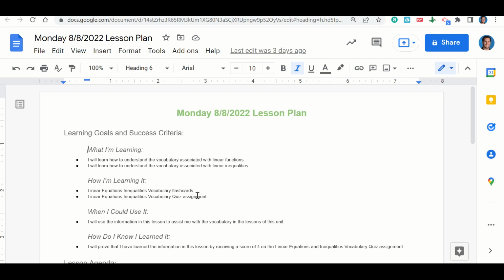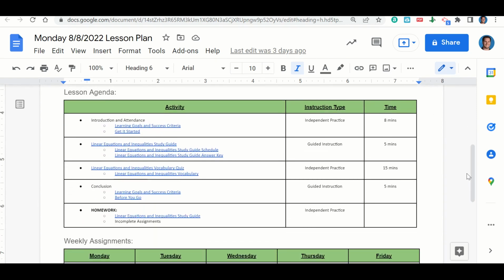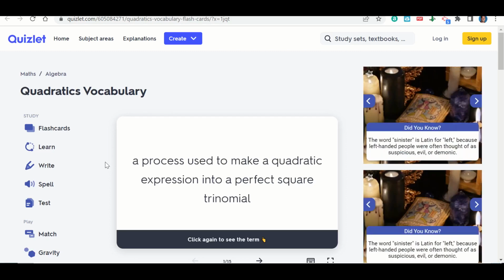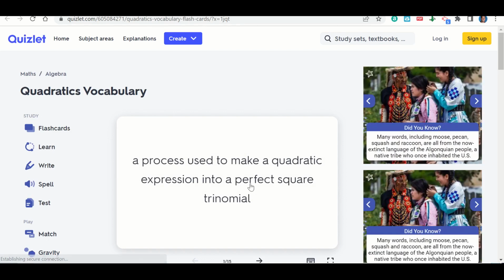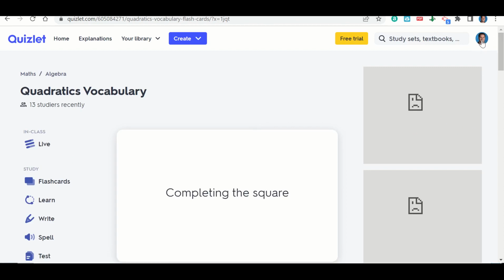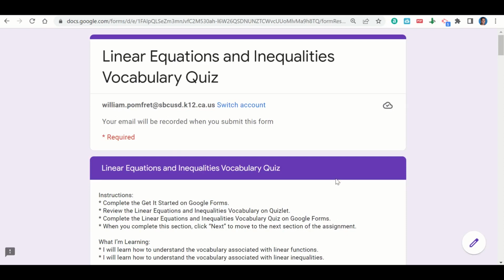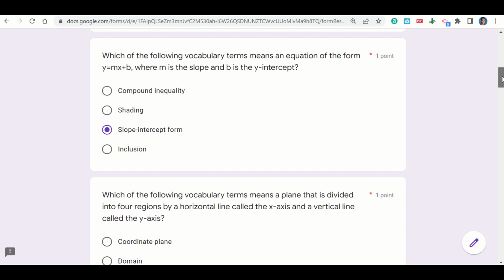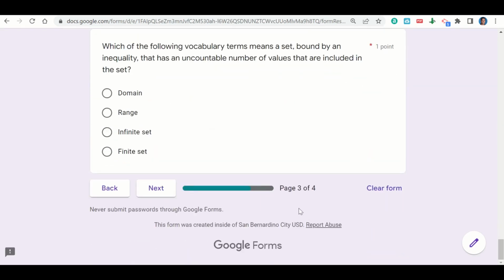8/8/2022 Linear Equations and Inequalities Vocabulary Quiz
0:00 Agenda and Learning Goals
1:35 Logging into Quizlet to Access Flashcards
2:52 Linear Equations and Inequalities Vocabulary Quiz

Instructions:
* Review the Linear Equations and Inequalities Vocabulary on Quizlet.
* Complete the Linear Equations and Inequalities Vocabulary Quiz on Google Forms.

What I’m Learning:
* I will learn how to understand the vocabulary associated with linear functions.
* I will learn how to understand the vocabulary associated with linear inequalities.

How I’m Learning It:
* Linear Equations Inequalities Vocabulary flashcards
* Linear Equations Inequalities Vocabulary Quiz assignment

How Do I Know I Learned It:
* I will prove that I have learned the information in this lesson by receiving a score of 4 on the Linear Equations and Inequalities Vocabulary Quiz assignment.